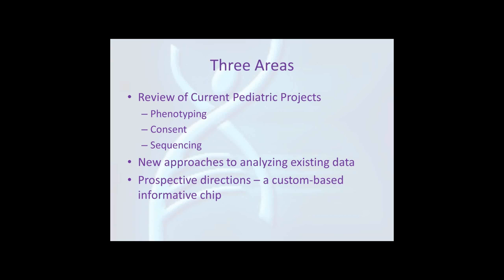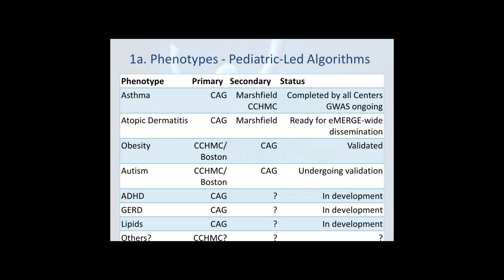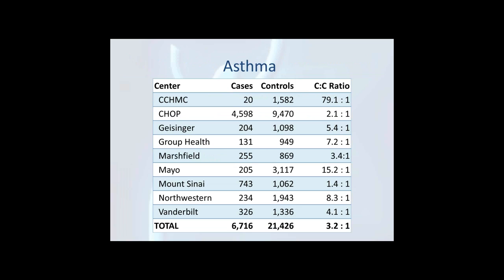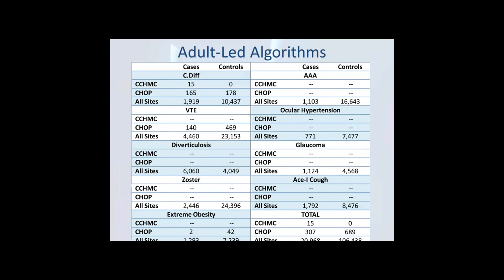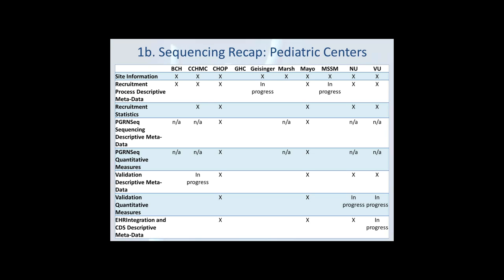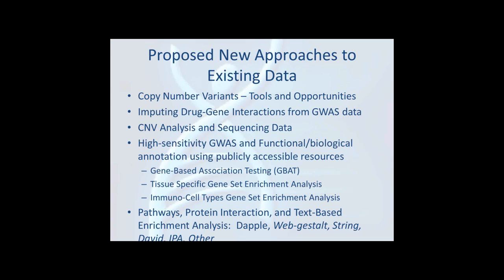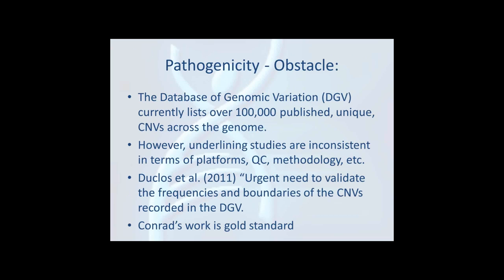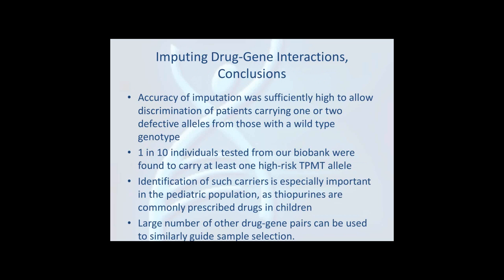Genomic Medicine in Pediatric Patients - Obstacles & Future Directions - Hakon Hakonarson